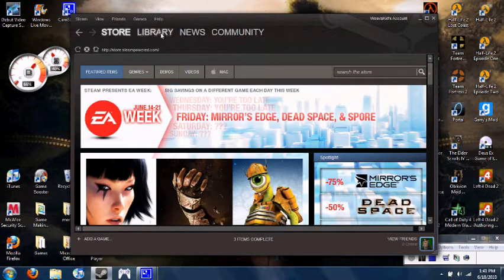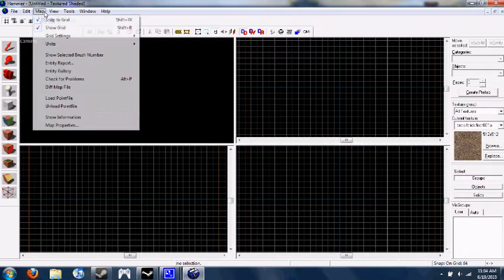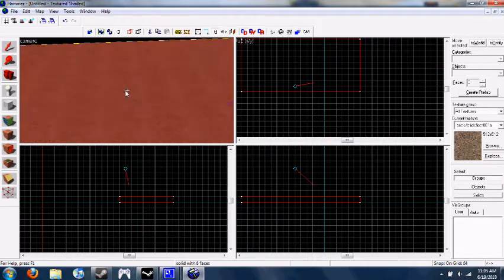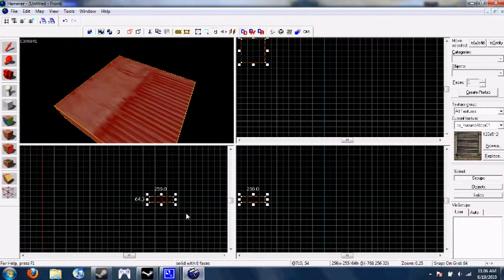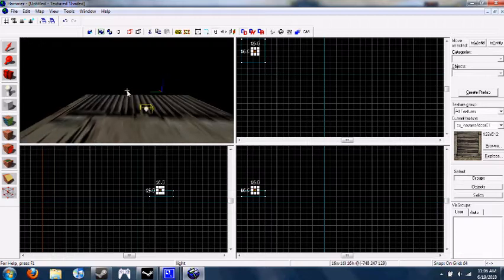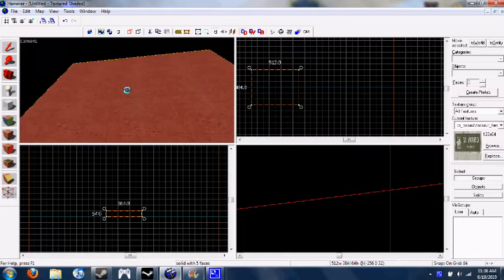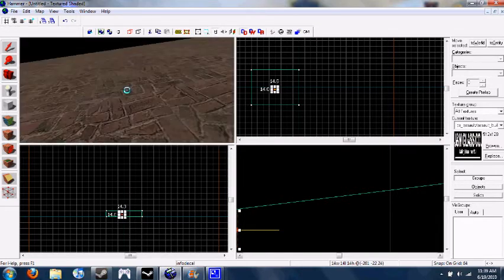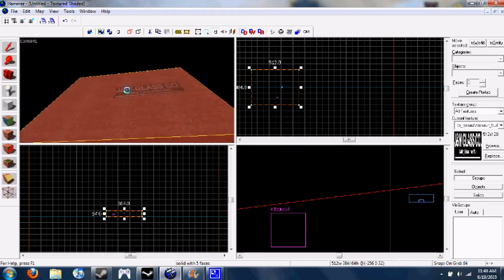Source SDK Tutorial #1: Installation and Interface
In this video i will be showing you the basics of the Source SDK, including the interface and making basic shapes.